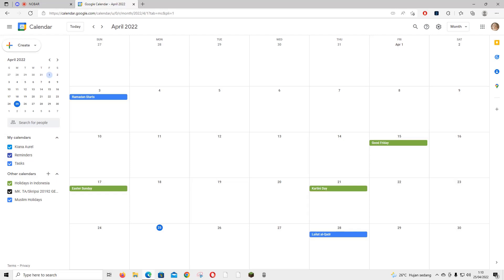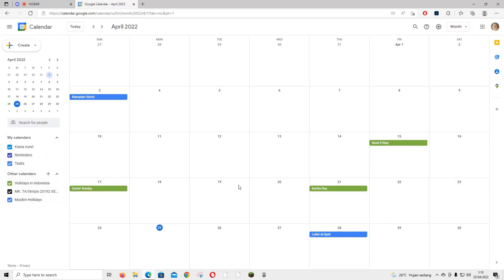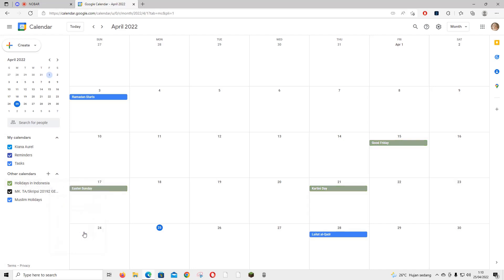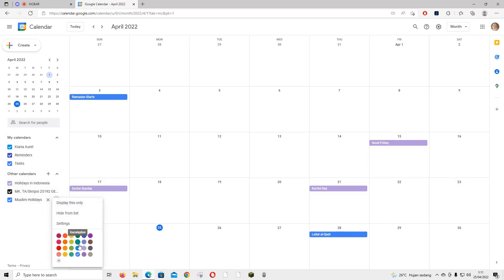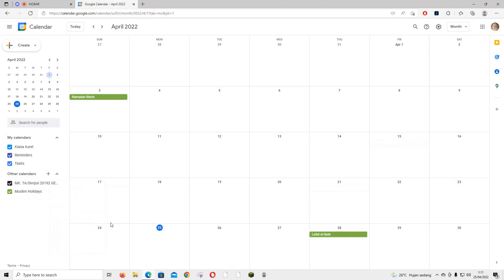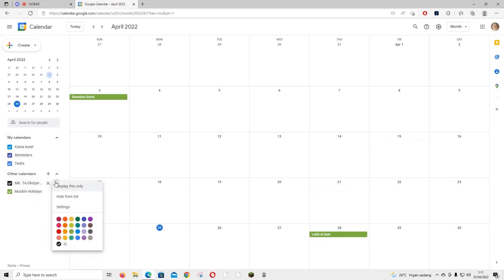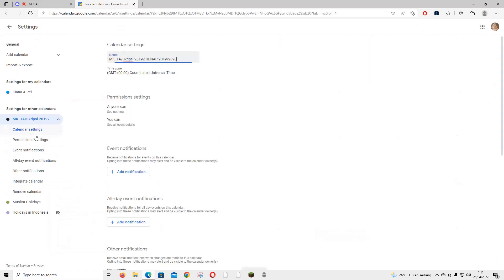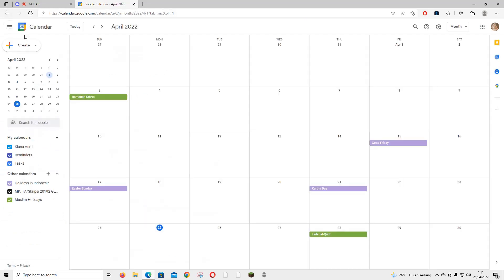How to manage multiple calendars on Google Calendar? how to organize and customize your calendar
This tutorial will show you how you can edit calendars on Google Calendar.